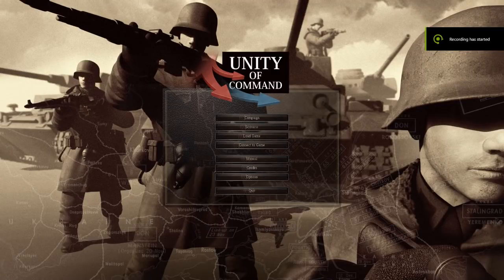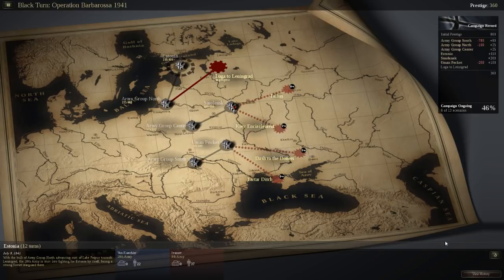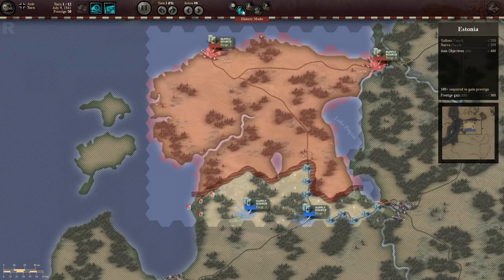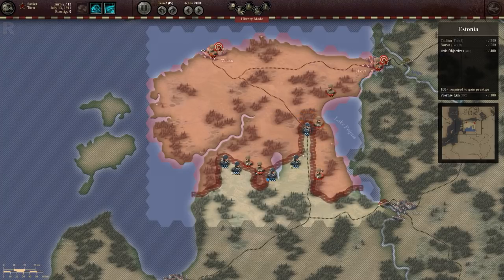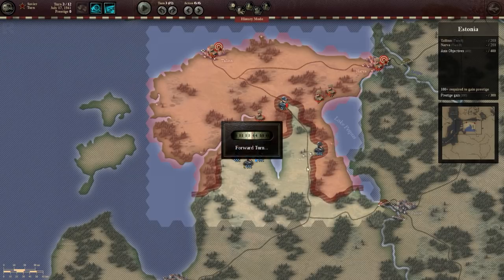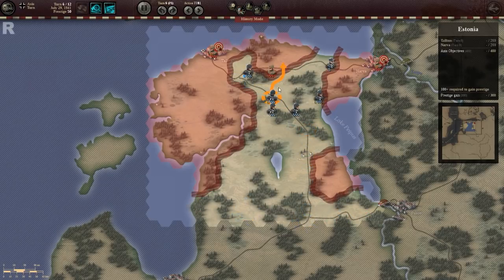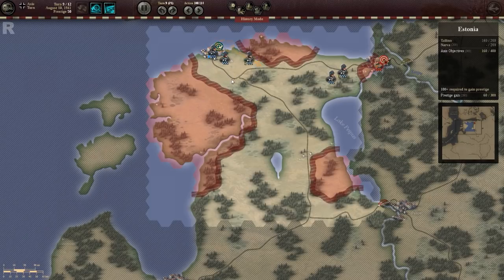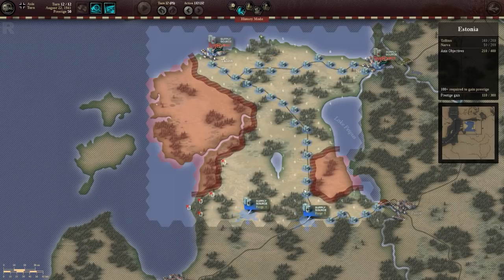UNITY OF COMMAND: Operation Barbarossa 1941- ESTONIA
SUPPLIES SUPPLIES SUPPLIES